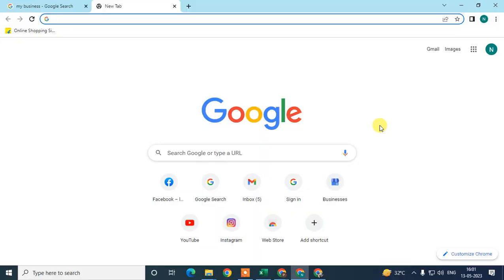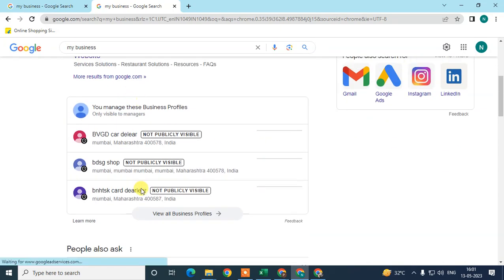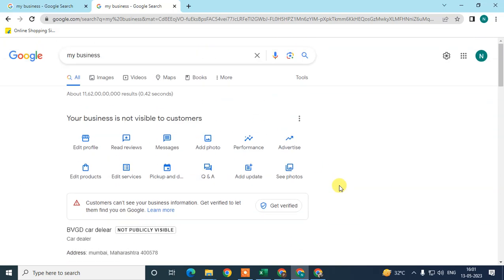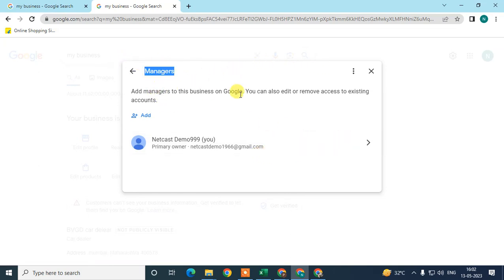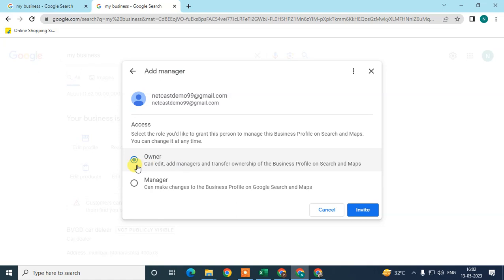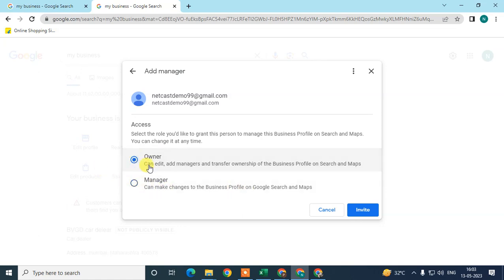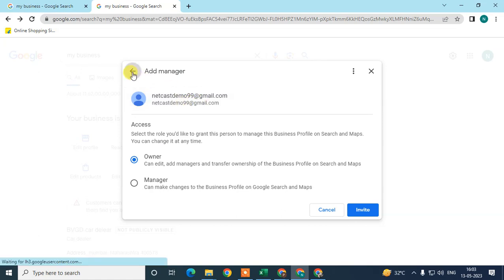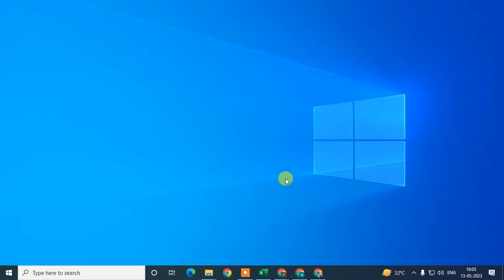How to Add Owner to Google My Business | Change Primary Owner of Google My Business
Go to your Google My Business Profile Manager. Click the 'Menu' and then 'Managers and click “Users” in the menu on the left. which is plus sign to  Invite a New User.